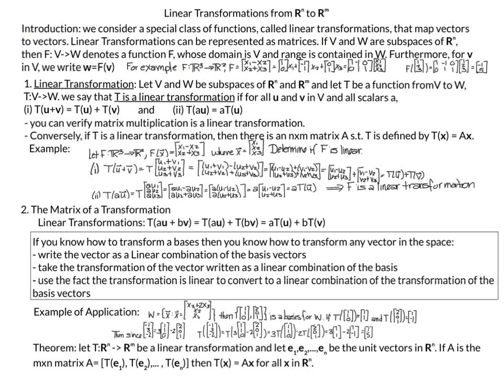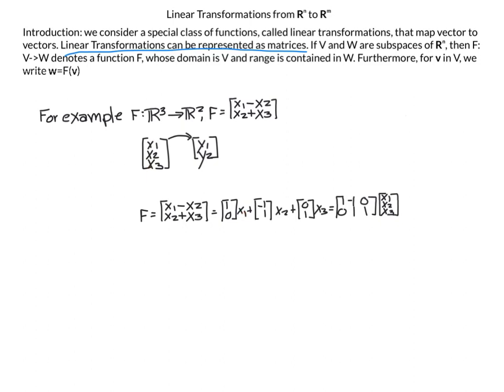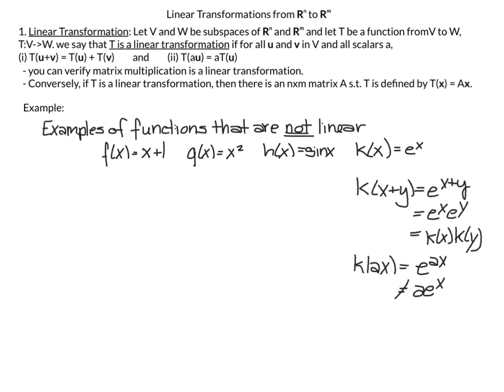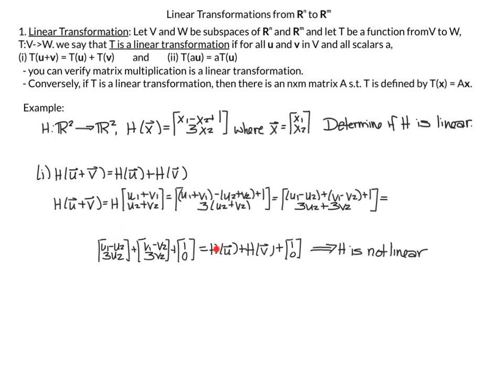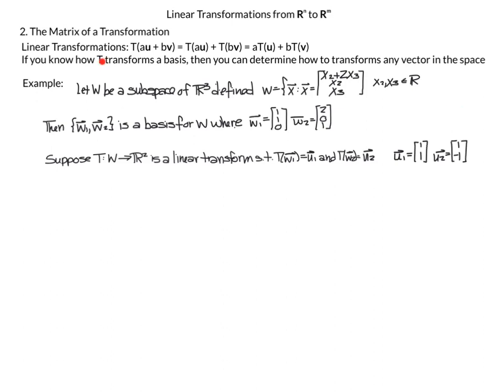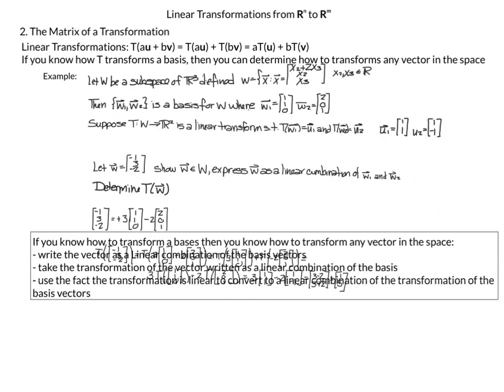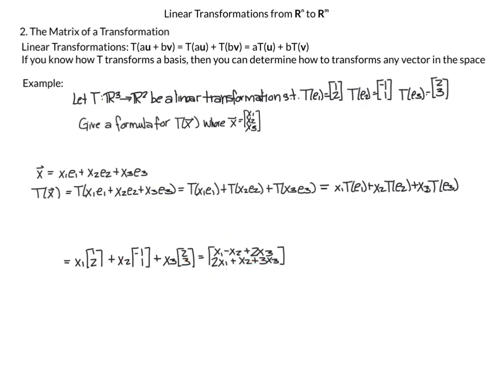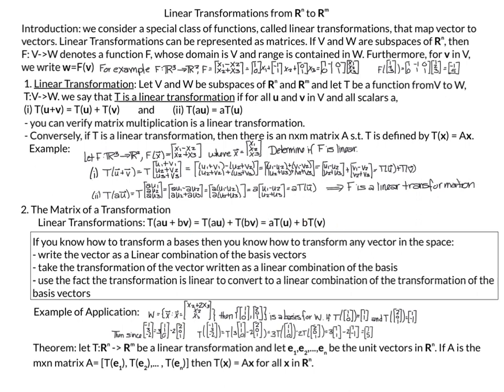Linear Algebra, A Quick Introduction: 2.5 Linear Transformations